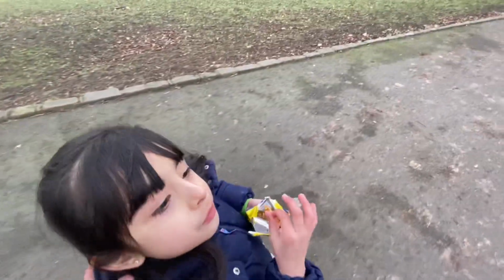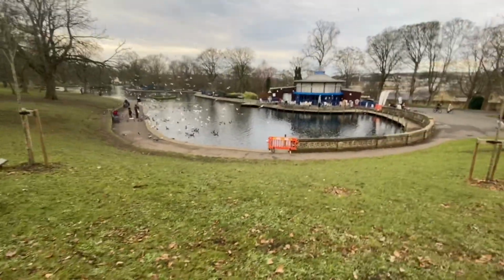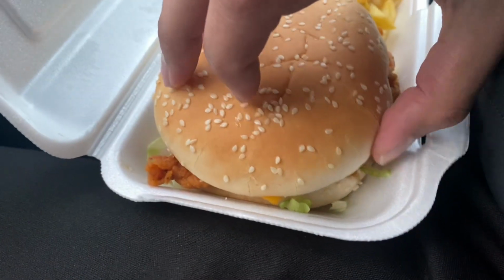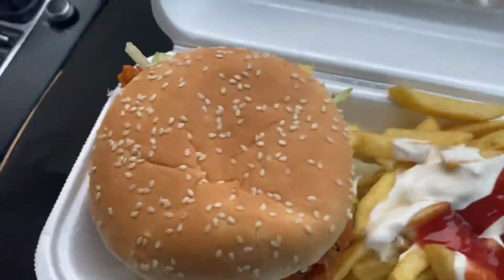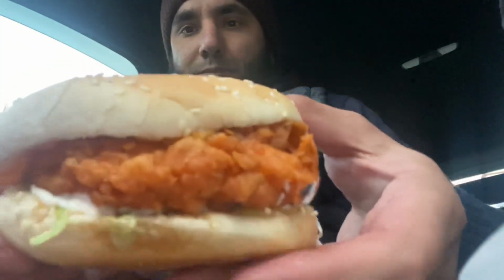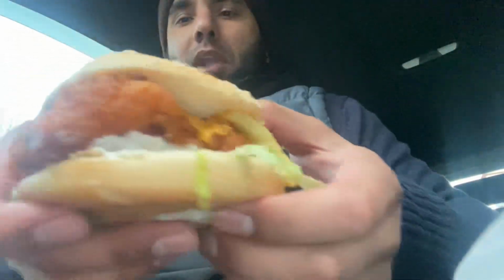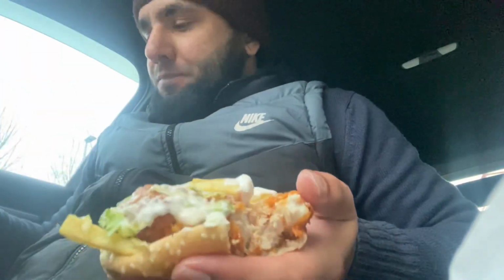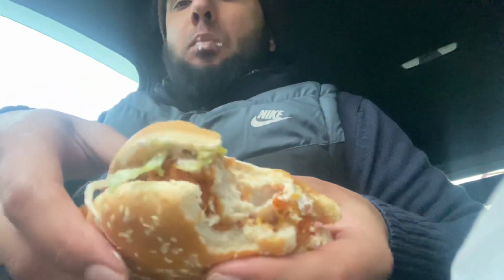Daily Vlog #55 - A Day At The Lister Park, Best Spicy Chicken Burger In Bradford